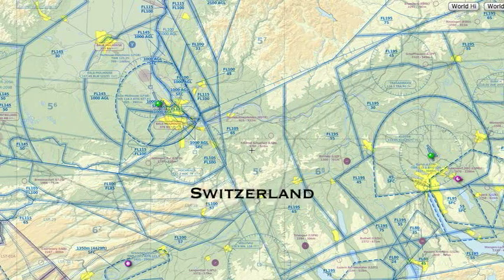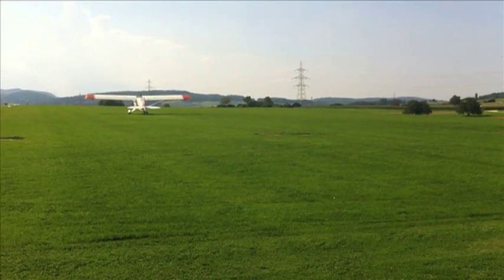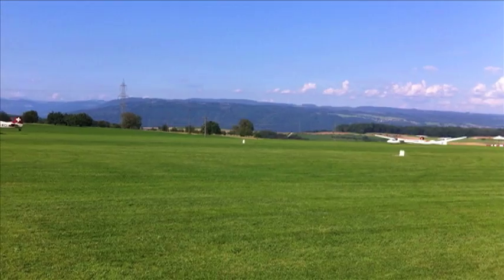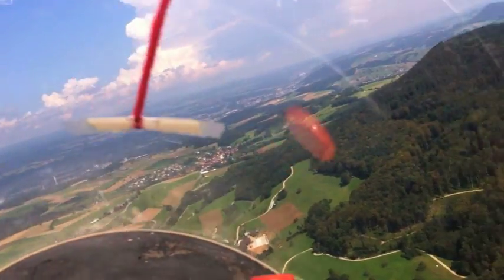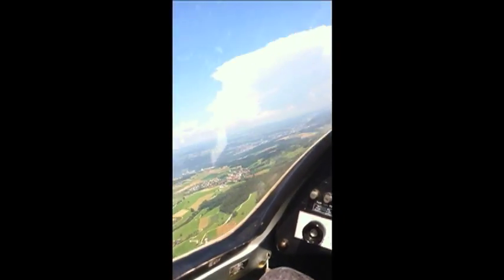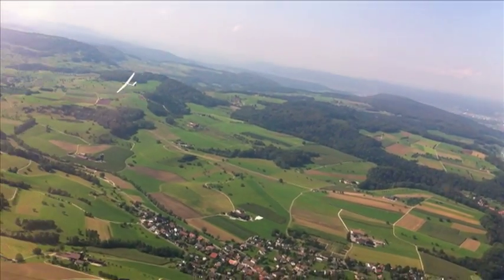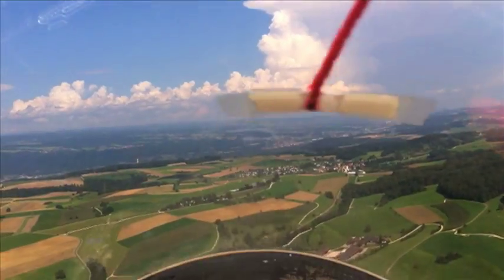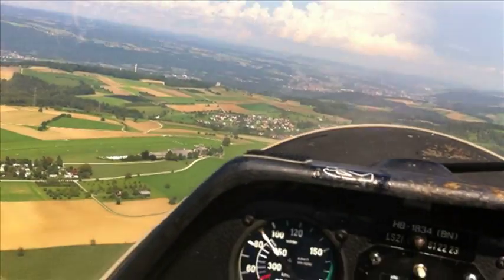My first Glider Flight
On September 8th 2014 I was invited to take a glider flight with Sämi Lerch. It was an amazing experience.